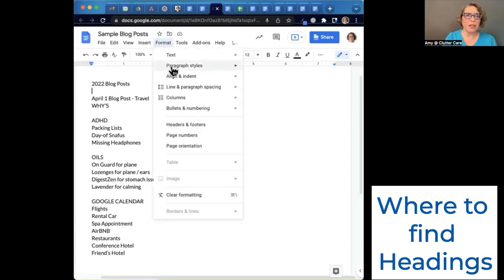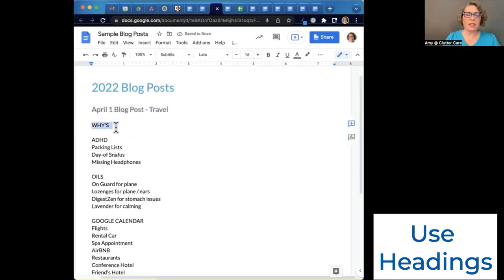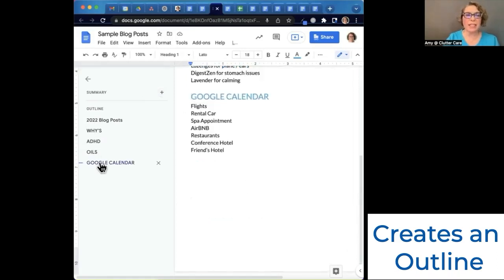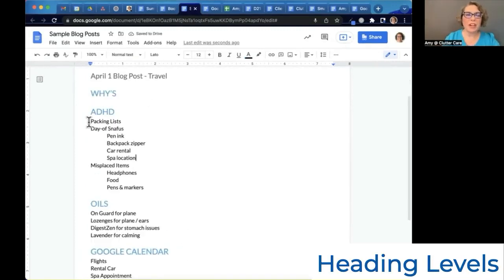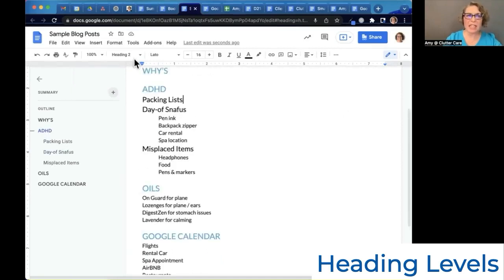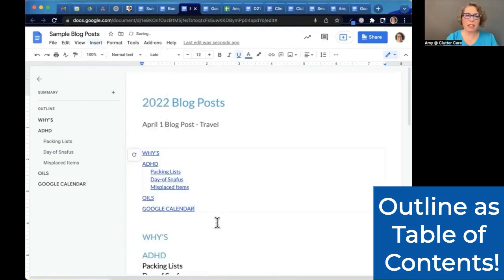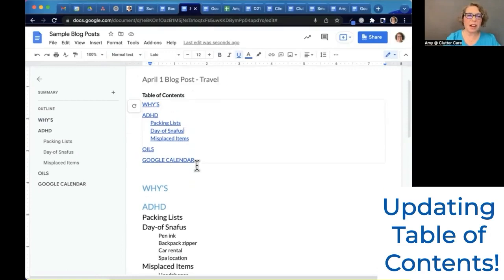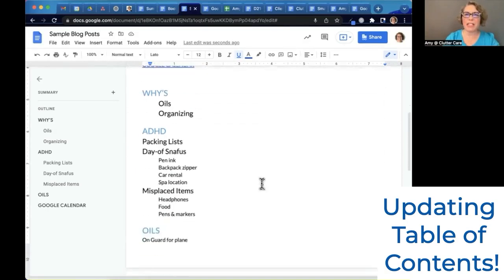Stay Organized With Headings in Google Docs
MYTH: I need a different Google Doc for each part of my project.
FACT: I can keep my whole project organized in ONE Google Doc.

- Are your Google Docs organized?
- Do you have too many Docs for each project?
- If you put all your project info in one Doc would it be overwhelming?

Google Docs has many organizational tools built in - including Tables, Lists, Links, SmartChips, and Headings!

Headings can keep your whole Doc organized and sections easily accessible. Stay to the end to learn the most important reason to use Headings!

MELISSA MITCHELL - YouTube Strategist:
YouTube FastTrack Toolkit:

00:00 Introduction to Stay Organized with Headings
01:23 Headings
01:33 Why Use Headings?
01:59 Where to Find Headings
02:21 Use Headings
03:05 Creates an Outline
04:08 Heading Levels
05:10 Outline as Table of Contents
06:09 Updating Table of Contents
06:53 3 Reasons Why to Use Headings